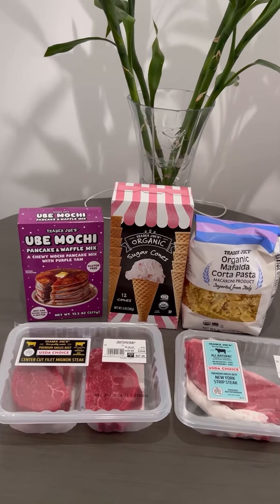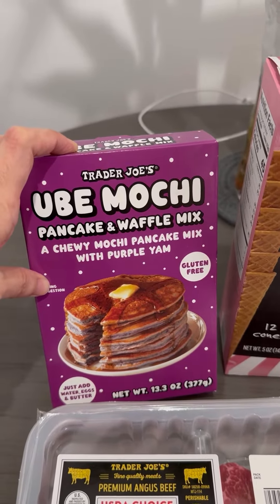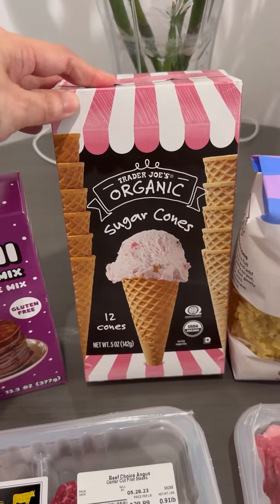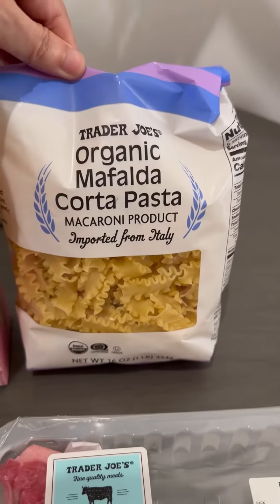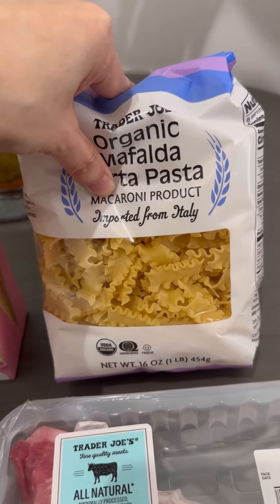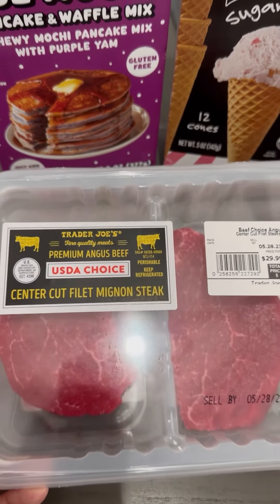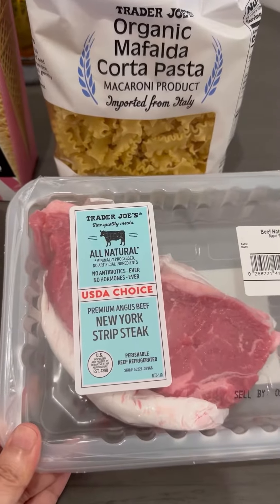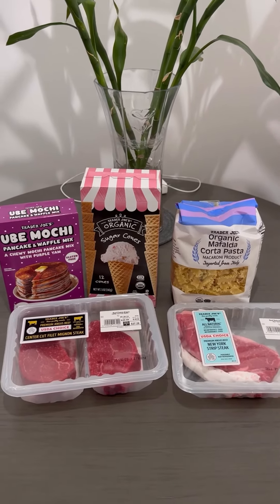Trader Joe’s haul